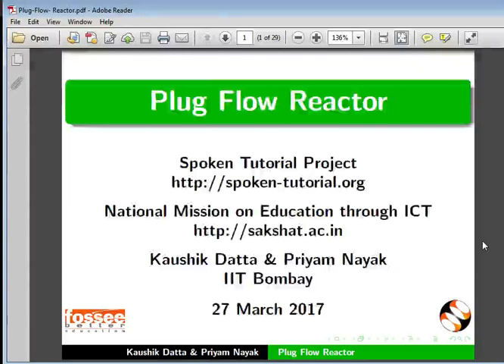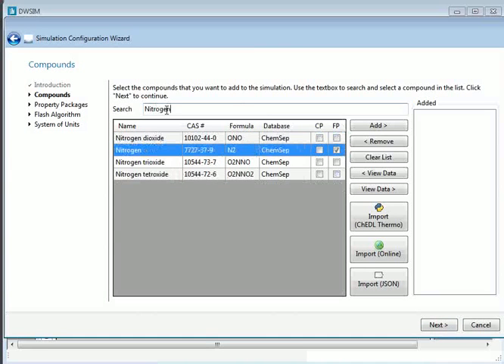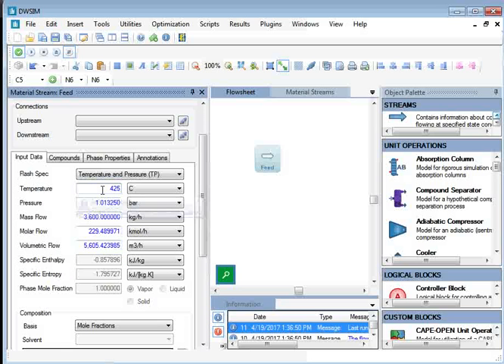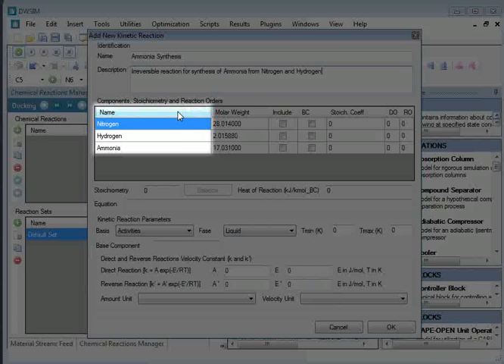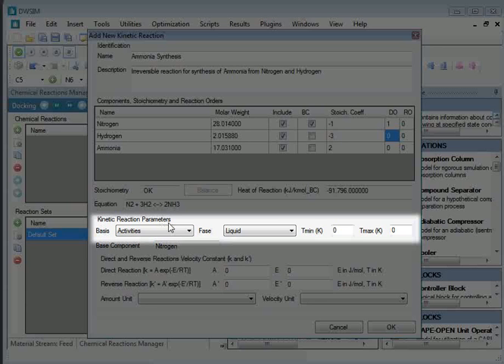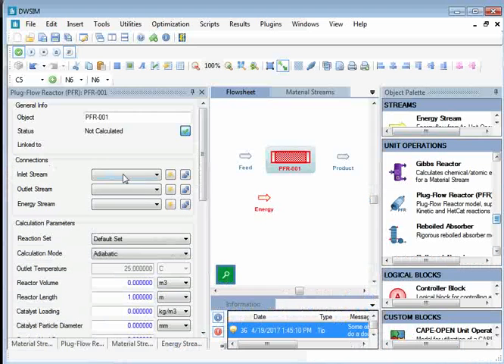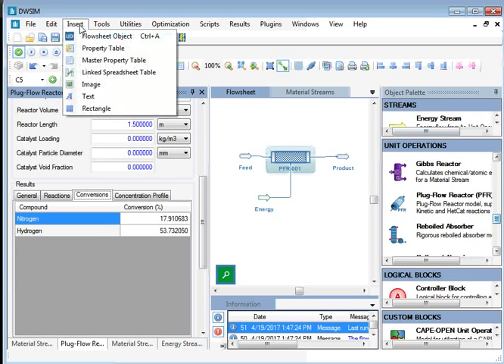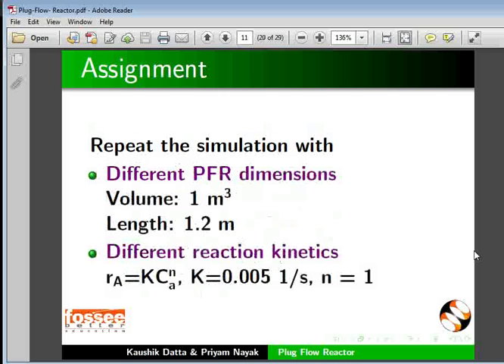Plug Flow Reactor - English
Using Configuring simulation Wizard window
Adding chemical components
Adding Property Packages and Flash Algorithm
Adding System of Units
Adding a material stream to the flowsheet
Defining the properties of the stream
Using Reactions Manager
Defining Kinetic reaction
Using Include, BC, DO, RO
Adding stoichiometric coefficients
Setting Kinetic Reactions Parameters
Defining reaction order
Adding Plug flow reactor to the flowsheet
Adding material and energy stream to the flowsheet
Connecting feed, product, energy streams to the reactor
Defining Calculation mode and Reactor parameters
Using Solve Flowsheet button
Using Master Property Table
Defining object and property